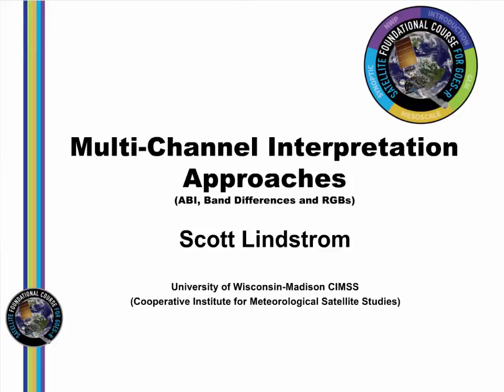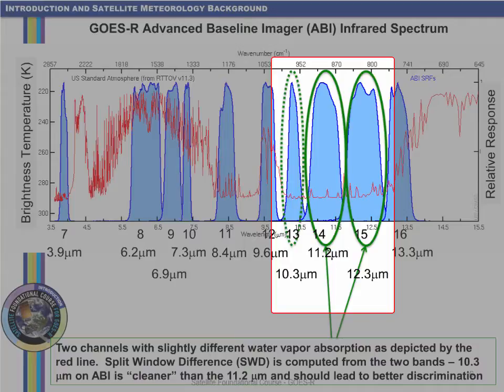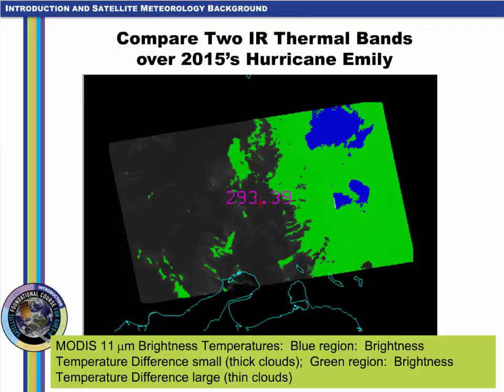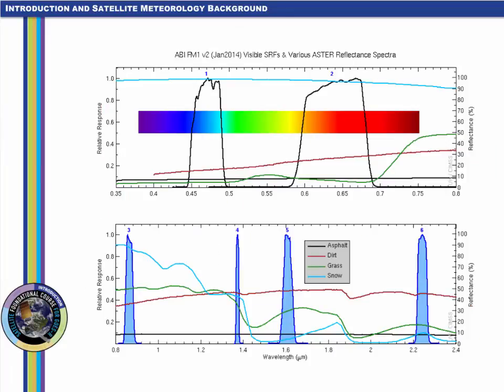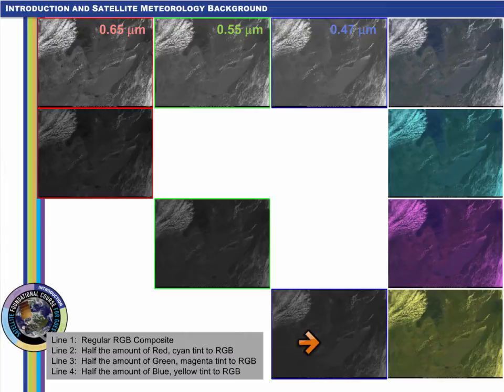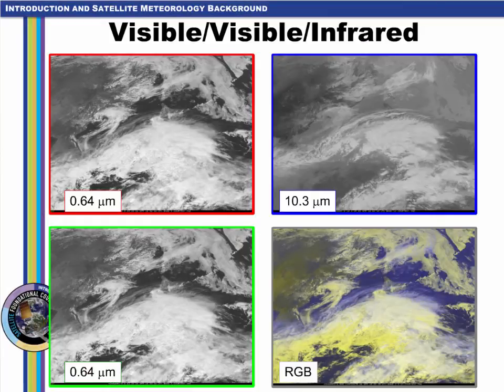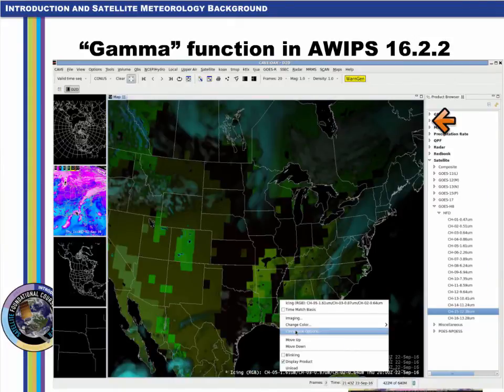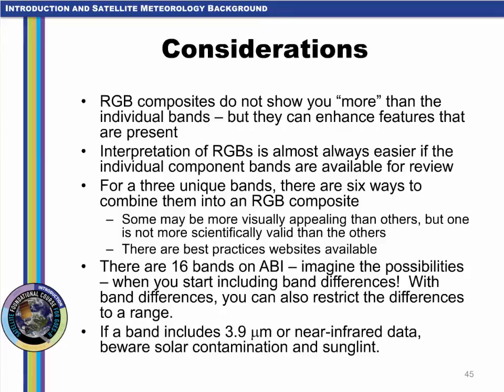SatFC-G: Multi Channel Interpretation of GOES-R Imagery (2016 version)